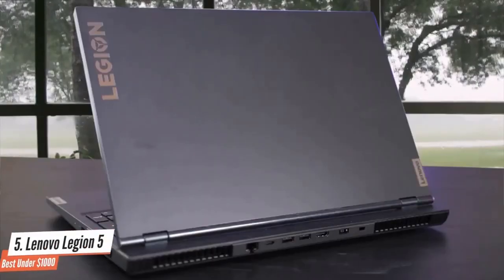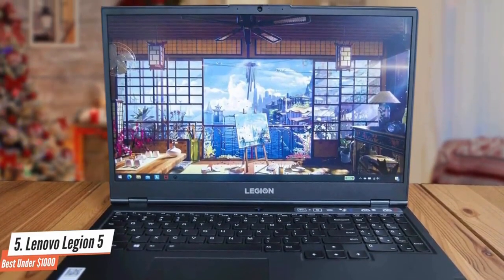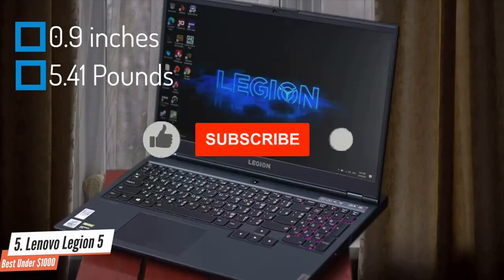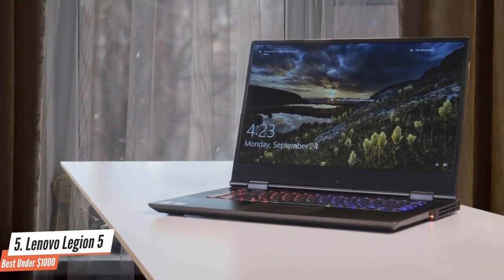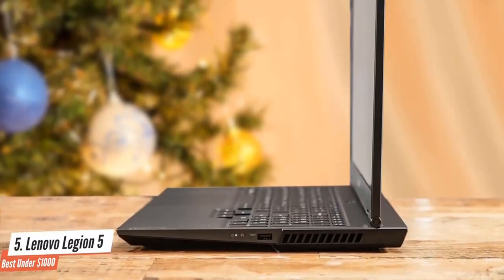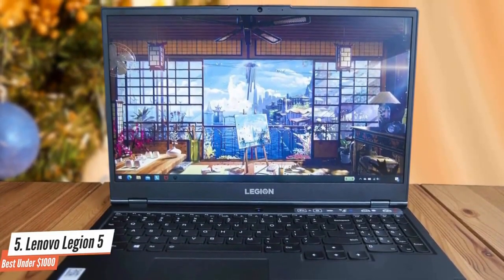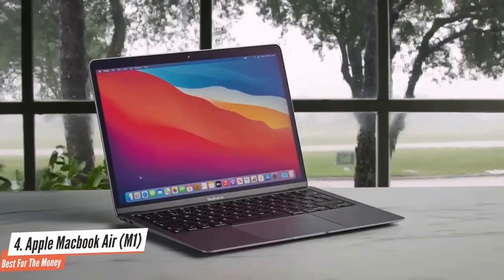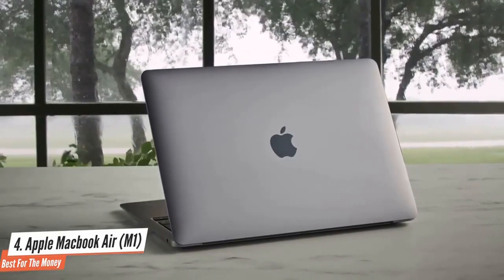Razer Blade 15 Base Review 2021 | Razer Blade 15 RTX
Get These Smart Laptops From Amazon Check These:

► 5. Lenovo Legion 5

► 4. Apple MacBook Air M1

► 3. ASUS ROG Zephyrus G14

► 2. Razer Blade 15 Advanced

► 1. Dell XPS 15 9500

razer blade 15 review
razer blade 15 2021
razer blade 15 rtx